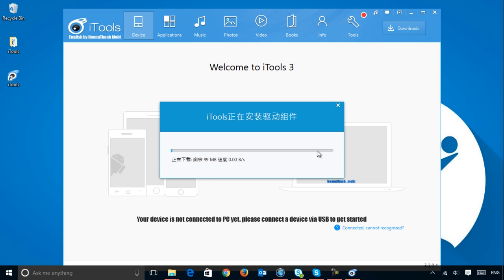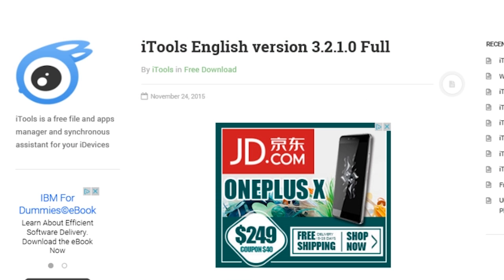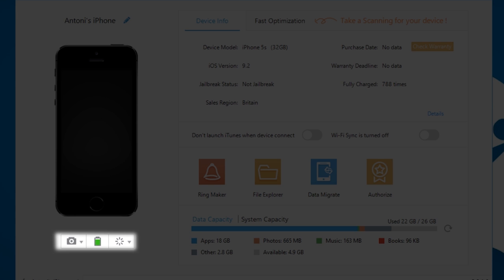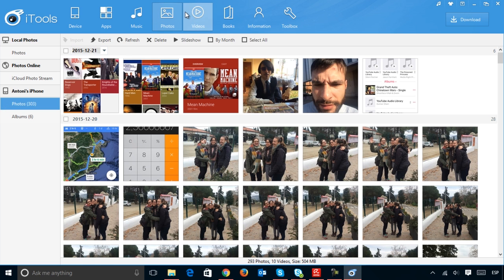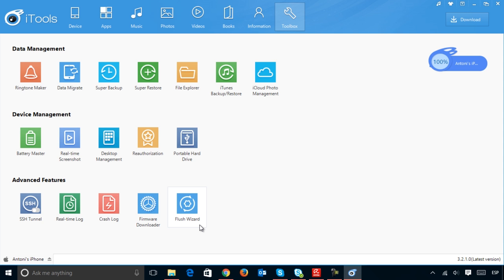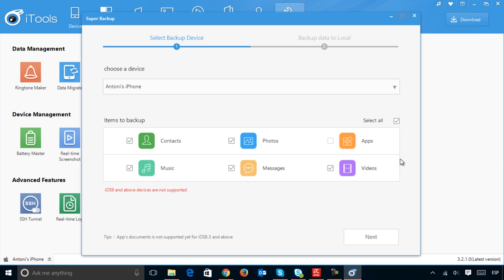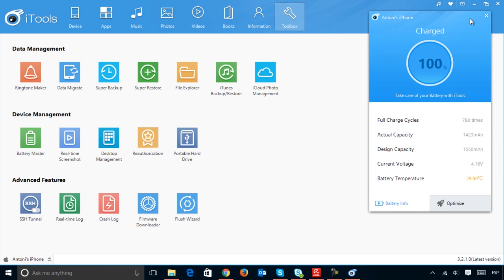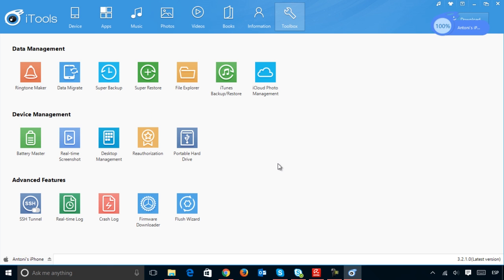How to use iTools for Windows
In this short video tutorial we will explain how to use iTools for Windows.